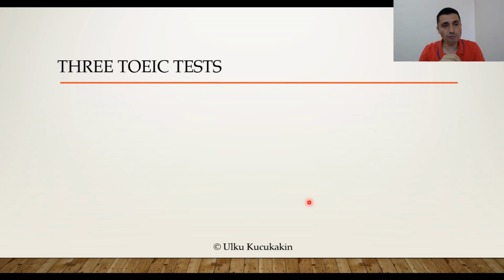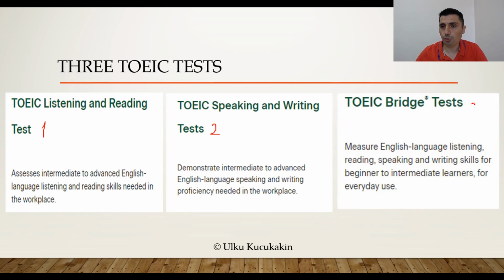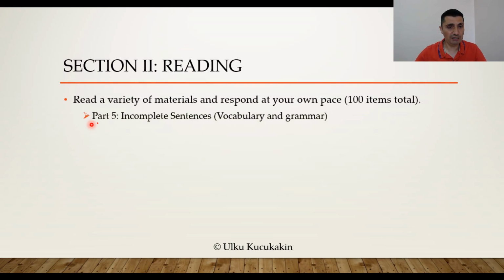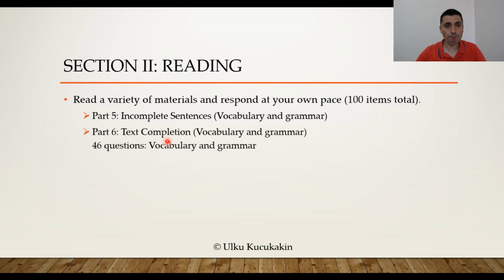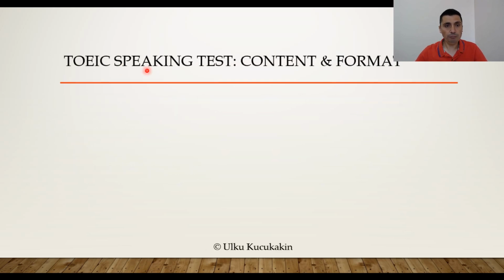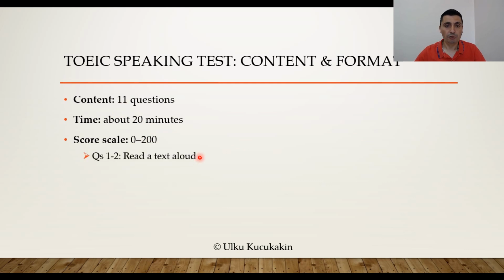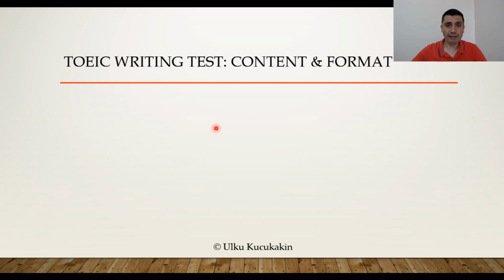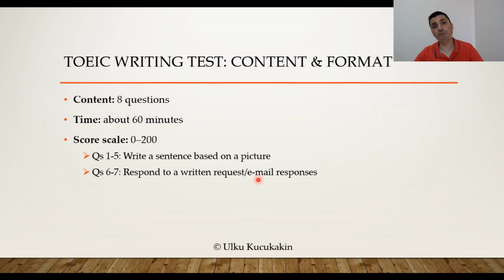TOEIC: Full exam, quick preview